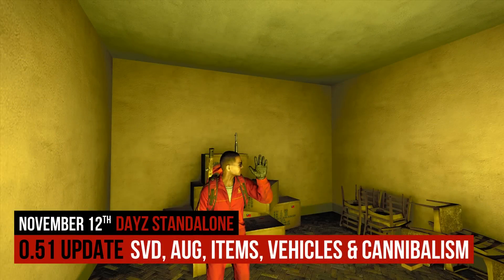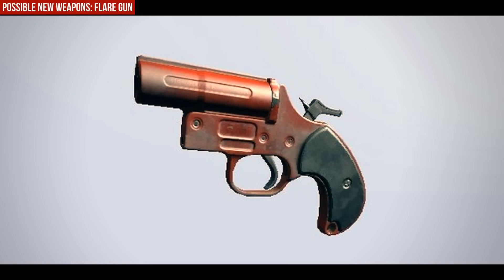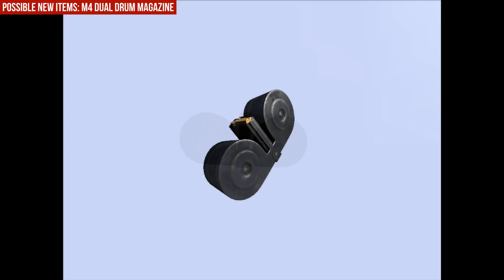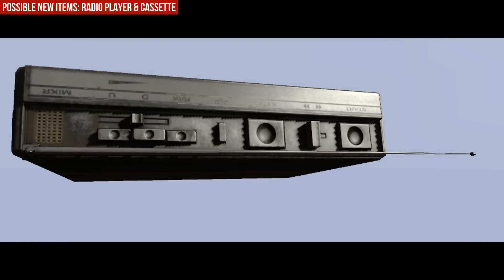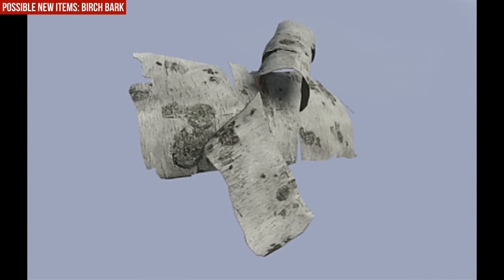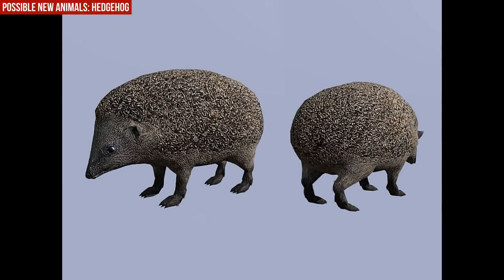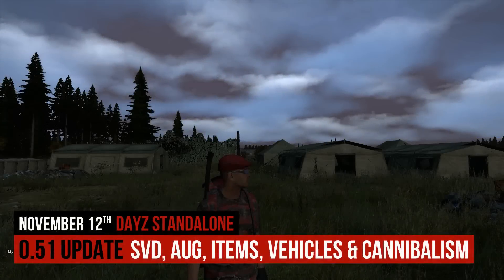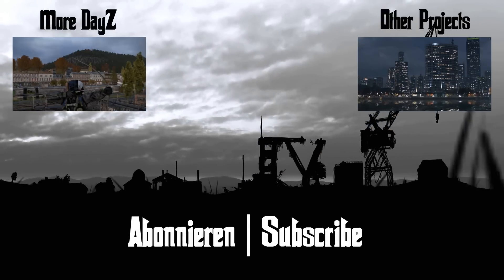VEHICLES & CANNIBALISM «DayZ Standalone» Update 0.51 SVD, AUG, New Items, Vehicles & Cannibalism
DayZ Standalone Update 0.51 is now at Experimental Branch.
New Items, Features, Vehicles and Cannibalism get shown in this video.
(And sorry about my bad grammar. I need more practice!)

GAMEKEYS & GAMECARDS Guenstig kaufen bei MMOGA
UNTERSTUETZT MICH UND KAUFT NUR UEBER DEN LINK AUS MEINER BESCHREIBUNG: